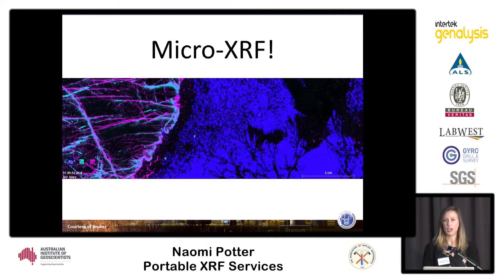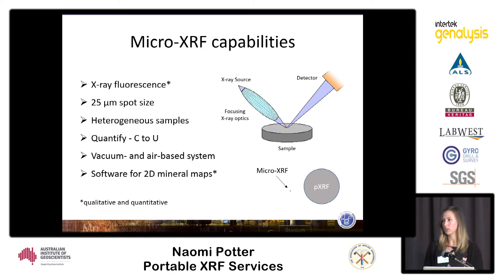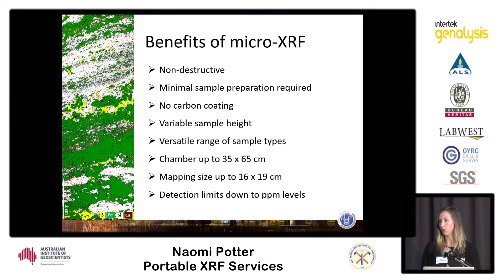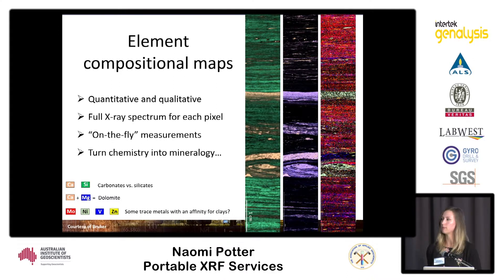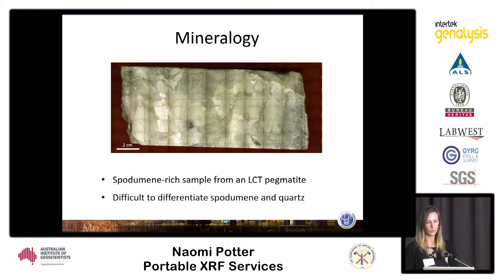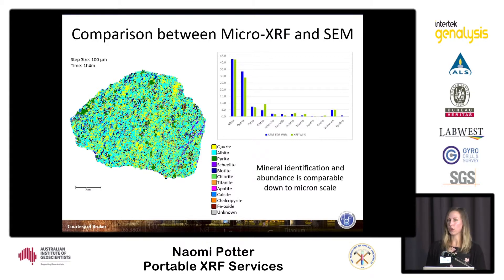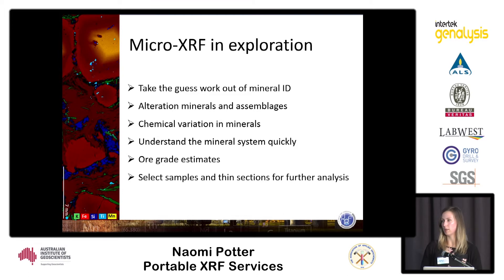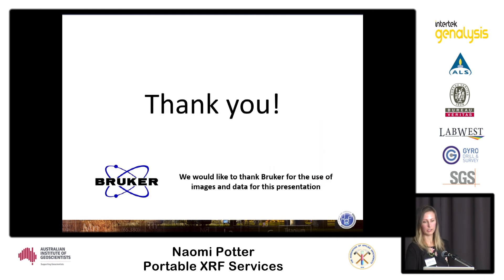Application of micro-XRF in mineral exploration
2.4 Naomi Potter, Portable XRF Services, Application of micro-XRF in mineral exploration